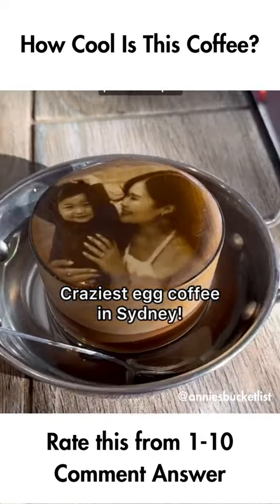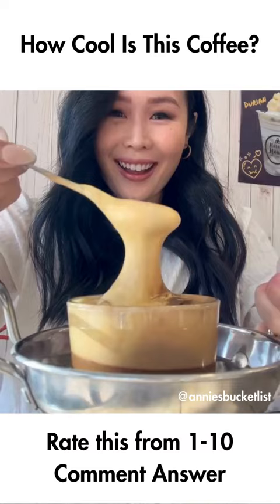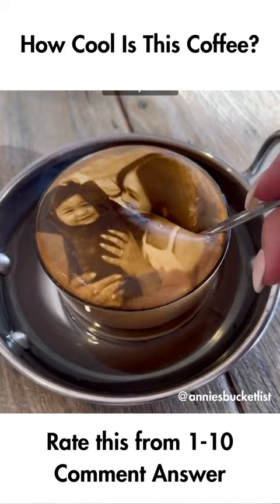Best Latte Art Ever - TikTok Compliance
You can find this coffee in Sydney